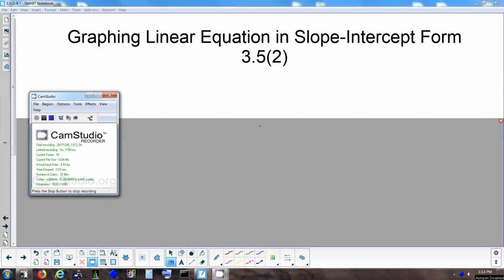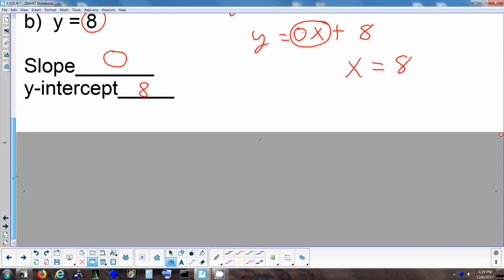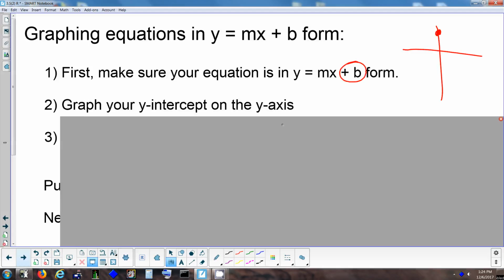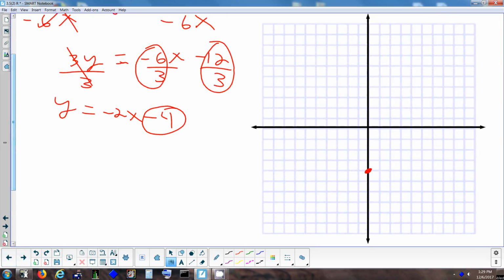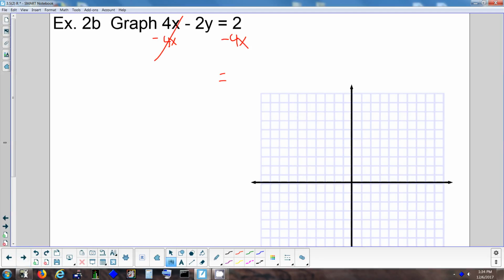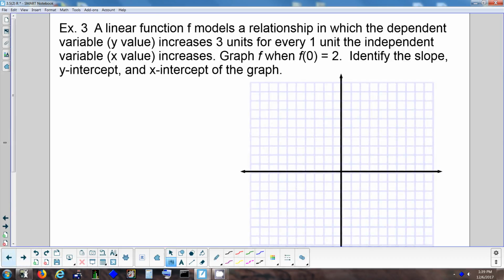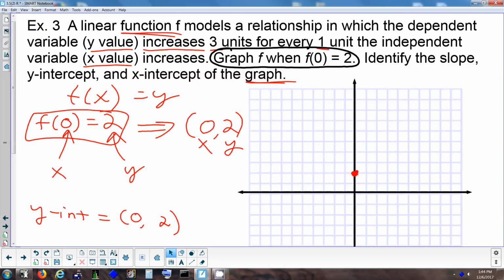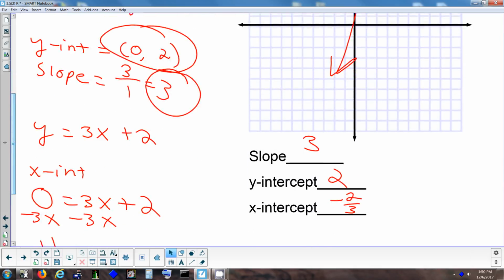3.5(2) Graphing Equations in Slope Intercept Form 12-6-17